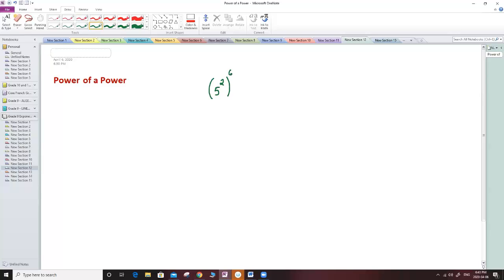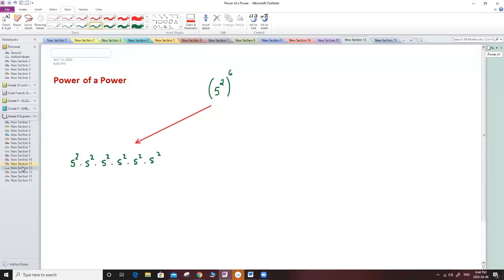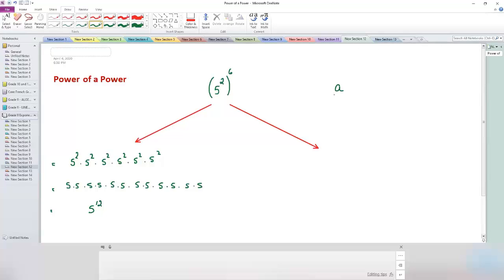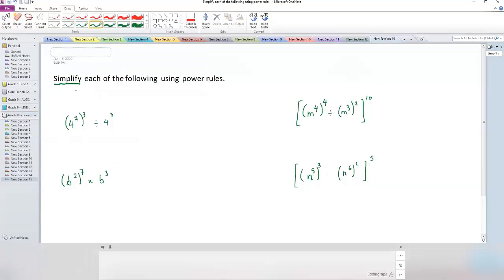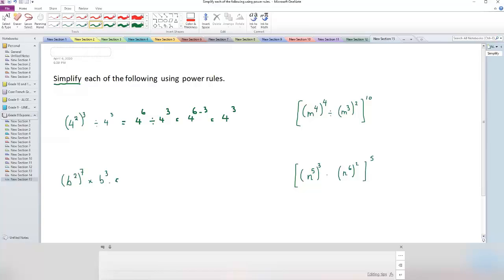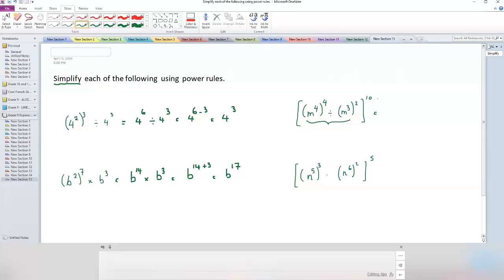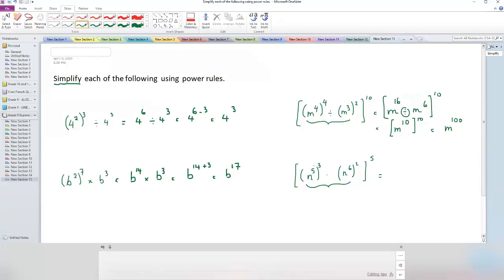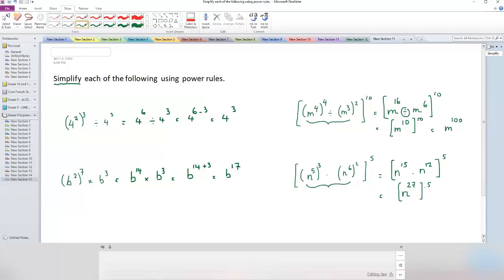Power of a Power